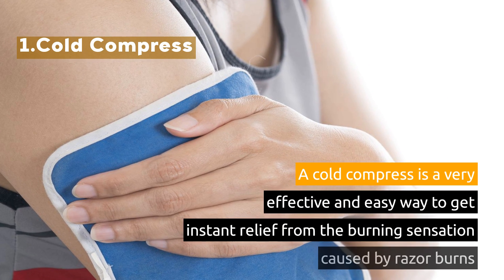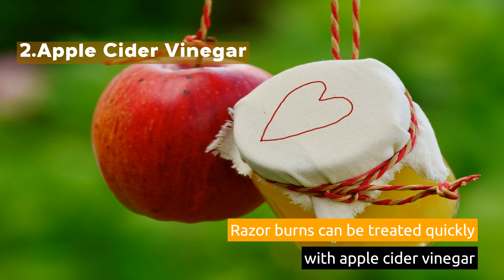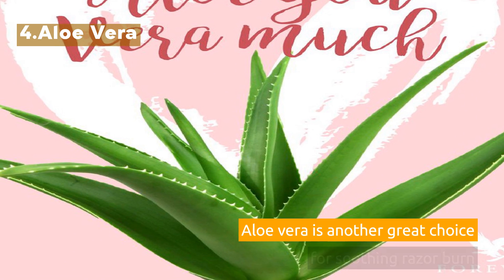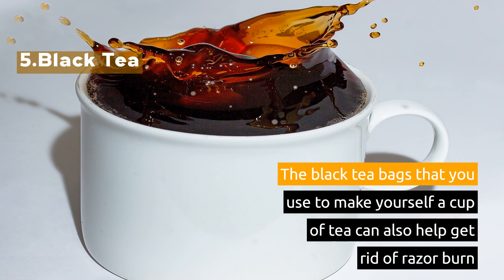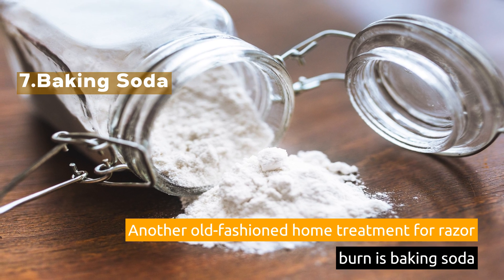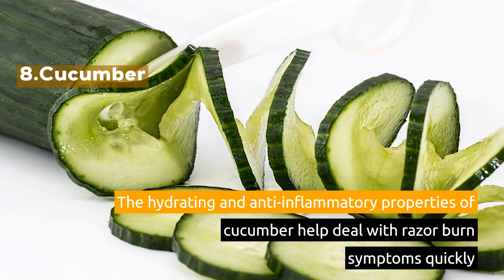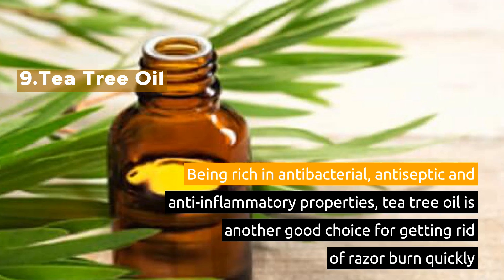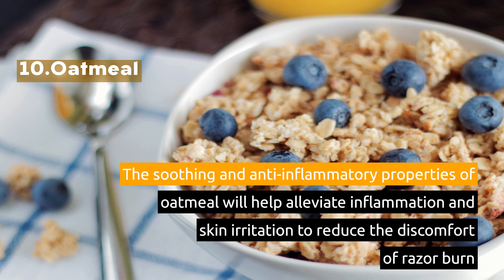10 Best Ways To Get Rid Of Razor Burn Fast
Dry hands can make a cold, harsh winter even more miserable. They get itchy and painful, and sometimes they even crack and bleed. If you have chronic dry hands, the first thing to do is moisturize them right away. 10 Best Ways You Can Stop Having Dry And Rough Hands.